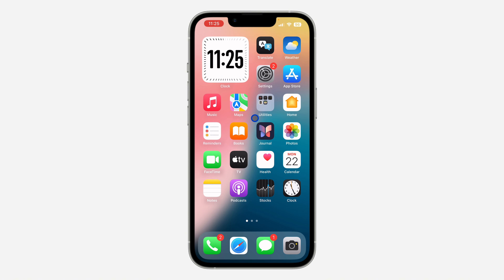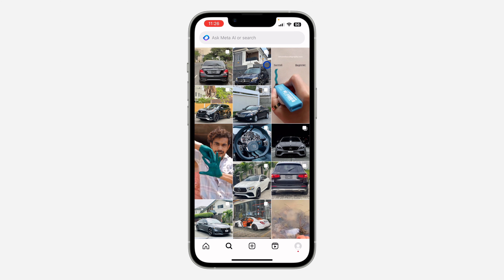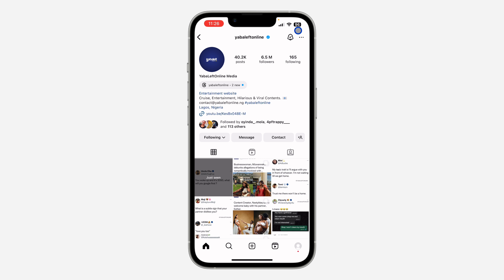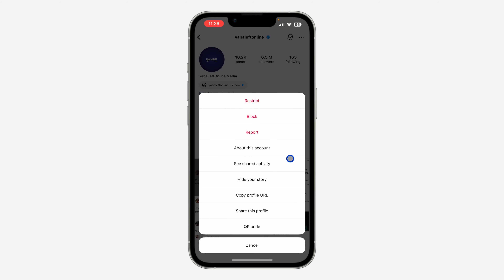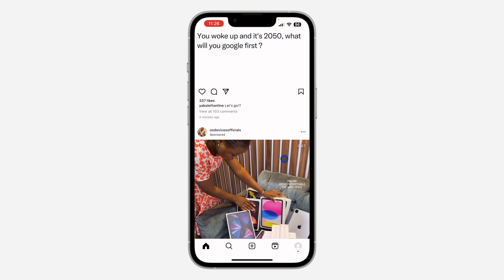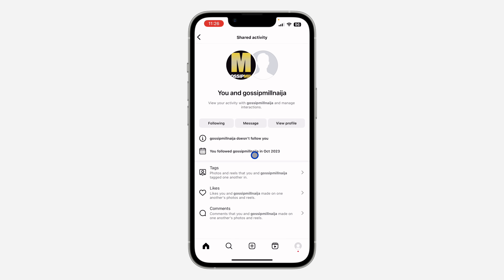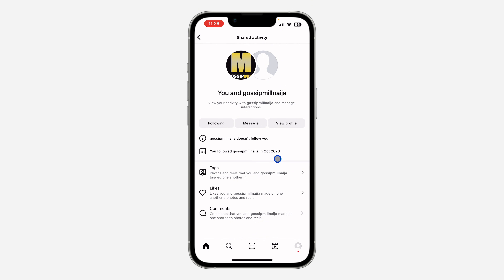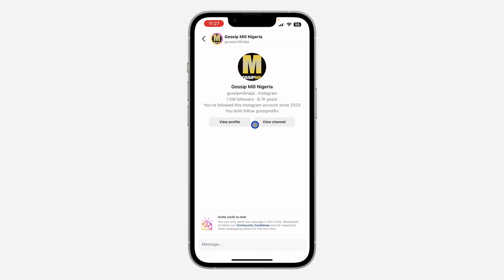How to Check When You Followed Someone on Instagram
Learn how to check when you followed someone on Instagram with this simple guide! Discover the exact date you started following an account and keep track of your follow history. Perfect for Instagram users who want to manage their following list and stay organized. Watch now to find out how to see when you followed someone on Instagram!